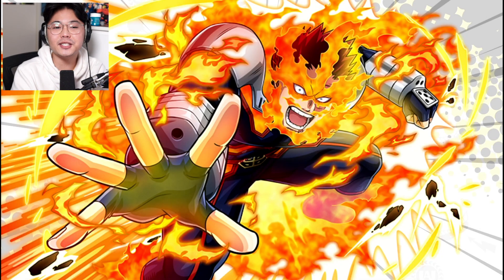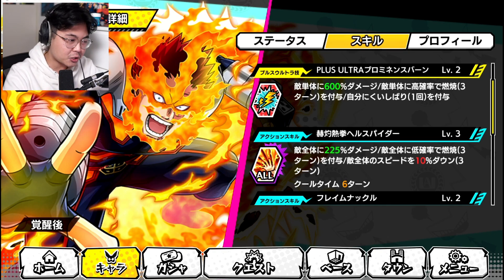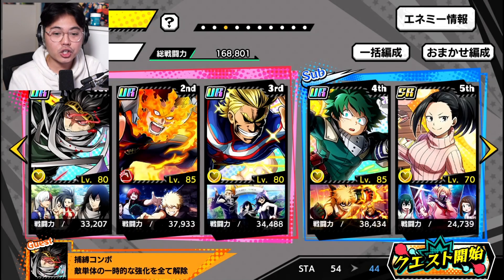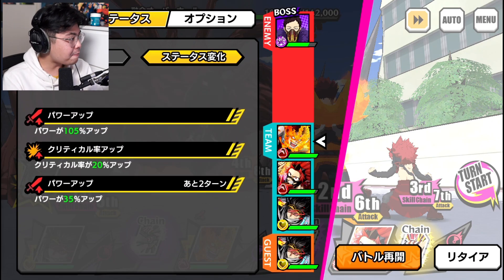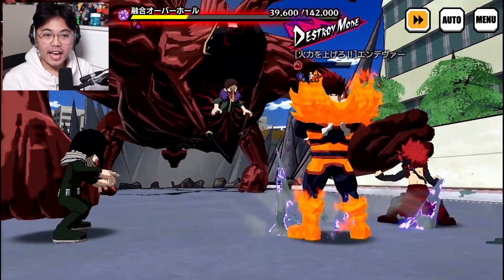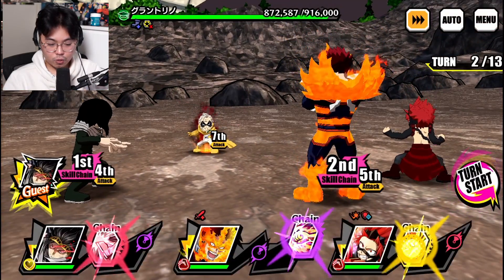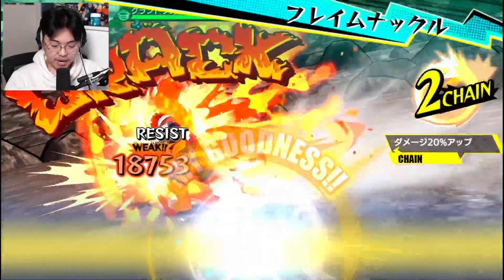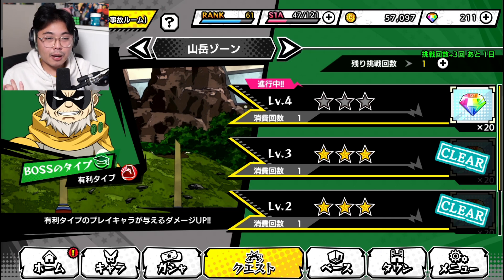(MHA Ultra Impact) PROMINENCE BURN ENDEAVOR IS 🔥🔥🔥🔥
Prominence Burn Endeavor Showcase on My Hero Academia: Ultra Impact